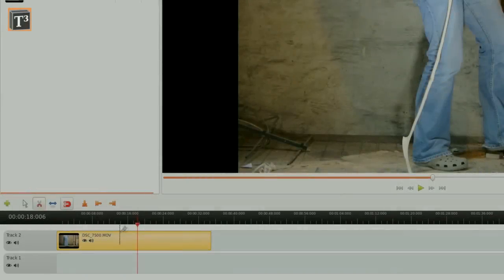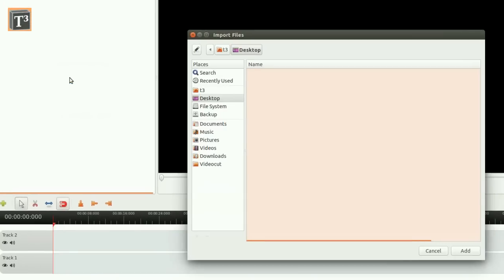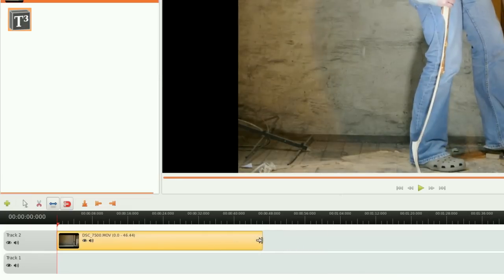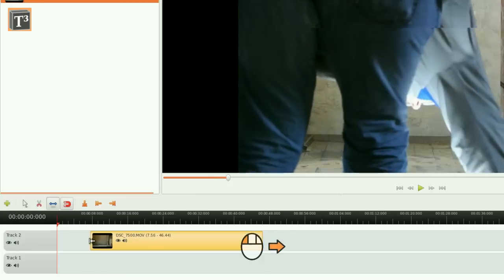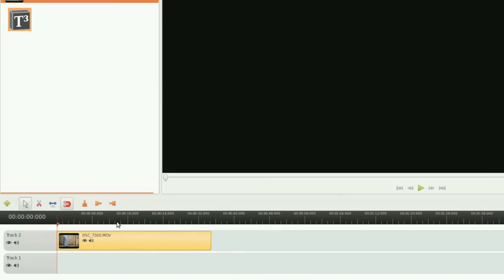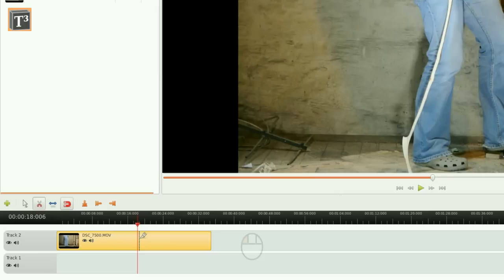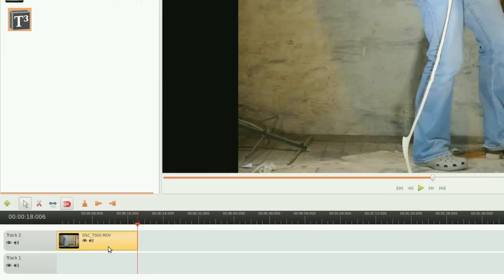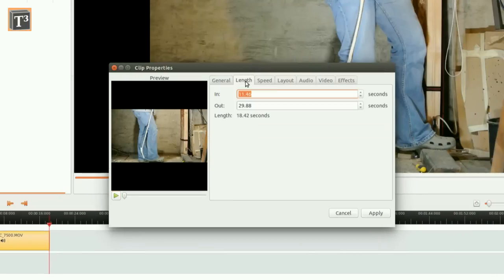Keep It Short ▪ How to cut in Openshot Tutorial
This Openshot 1.4.4~alpha tutorial shows you how to cut videos in different ways.
The Openshot 1.4.4~alpha free video editor offers you three different options to cut videos.This Video cut tutorial shows you how to use all of them to trim your videos to the optimum.